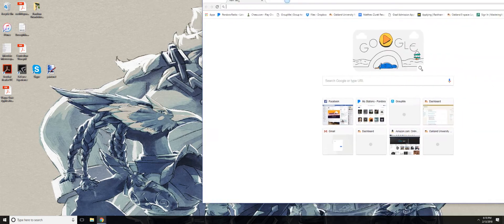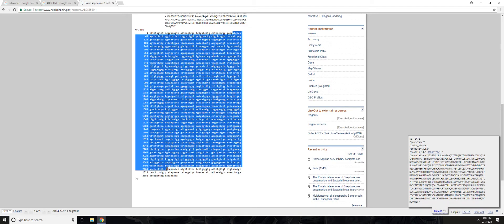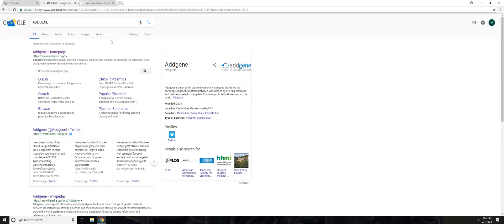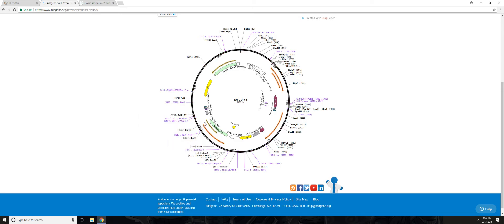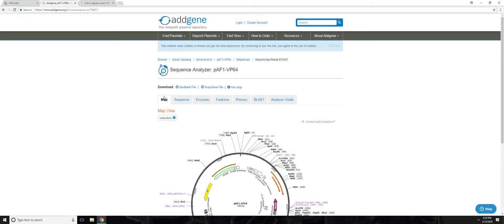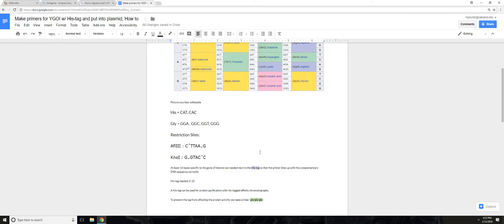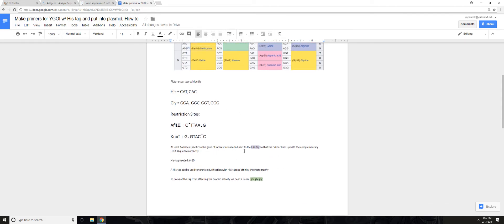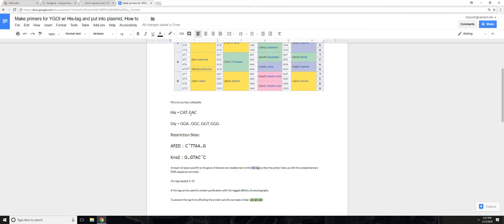Design Primers with a His-tag for YGOI and Insert to Plasmid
I design primers for the ACE2 gene coding sequence with a His-tag and show where they would insert into the pcDNA3.1(+) plasmid vector. This would eventually be inserted to mammalian cells to translate the ACE2 protein enzyme.

If you are not using a His-tag, then remove the ATGCATCATCATCATCATCATGGCGGCGGC between the restriction site and the start of your gene

Hope this clears things up.

Best,
Matt